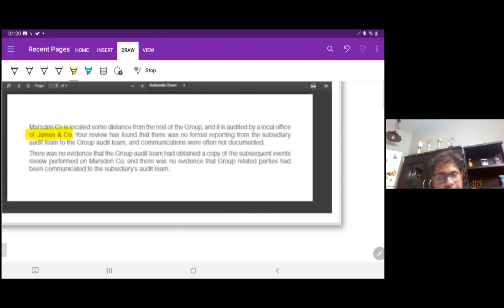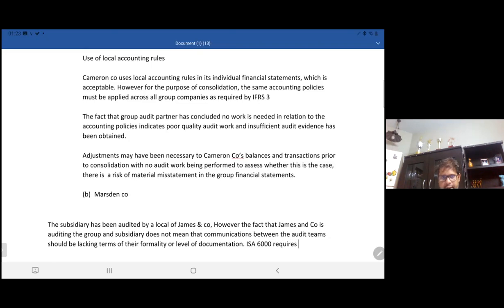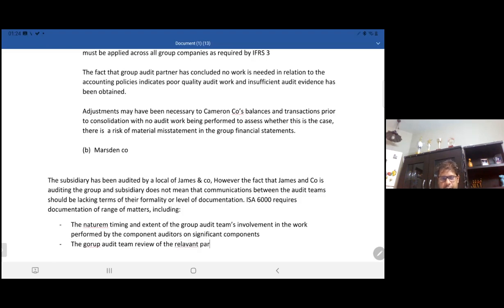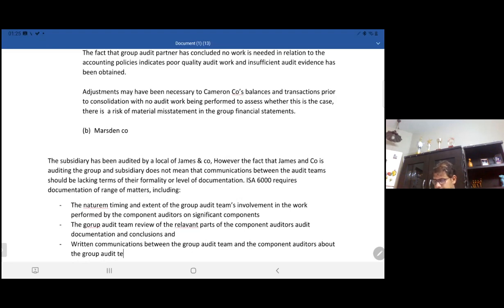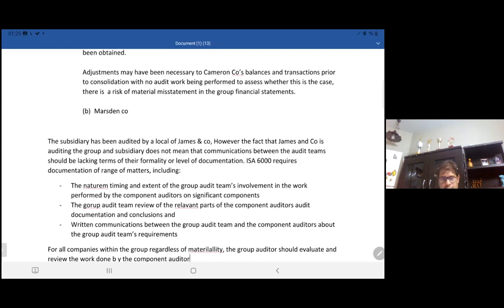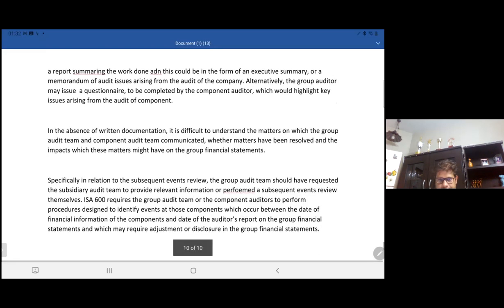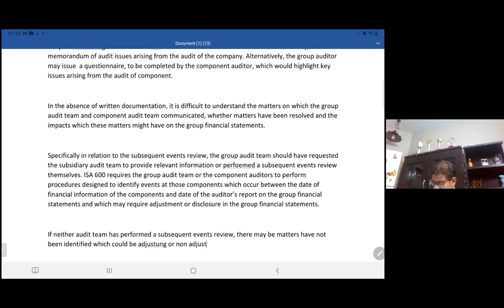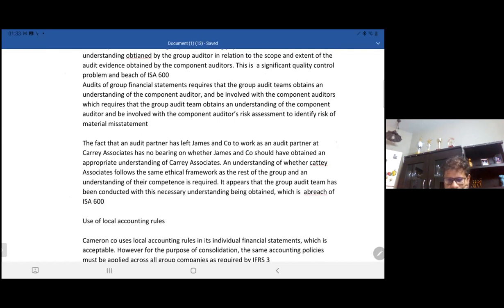AAA 2b Maderson In English